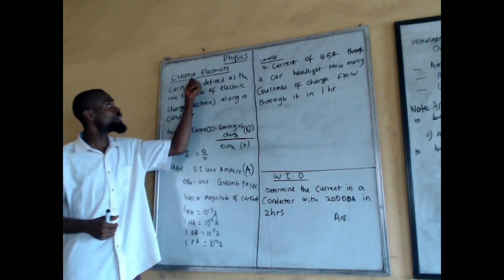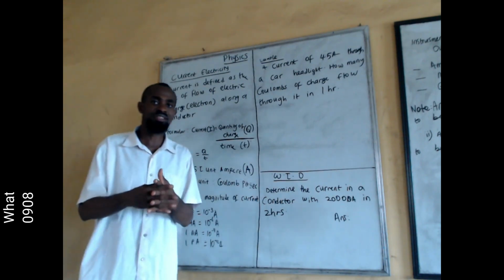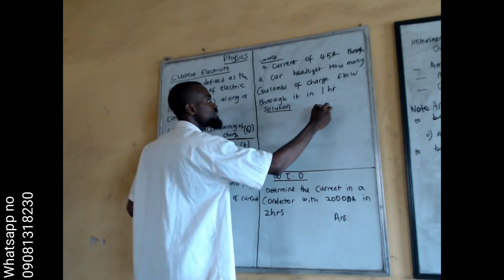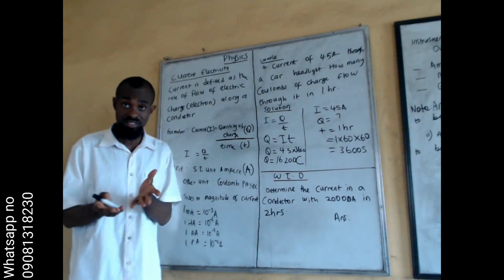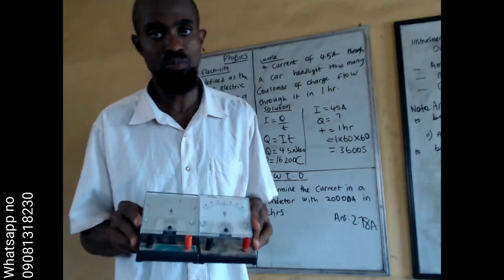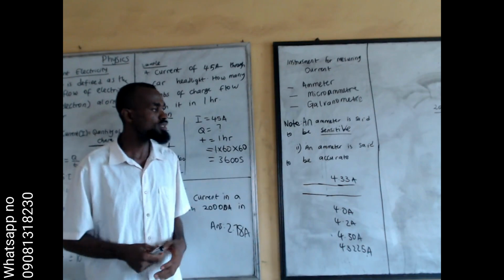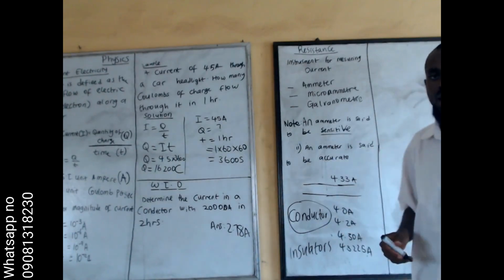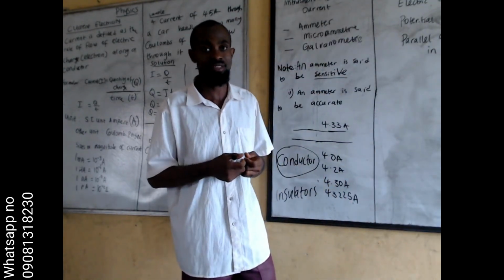Electric current one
In this video we introduce the concept of electric current, calculate for electric current, different unit of current and show some devices for measuring current.